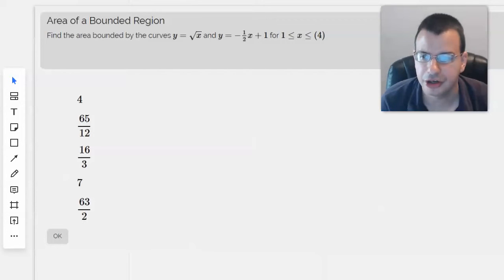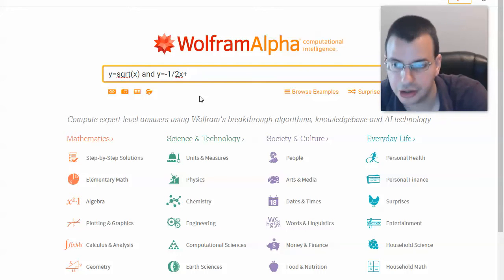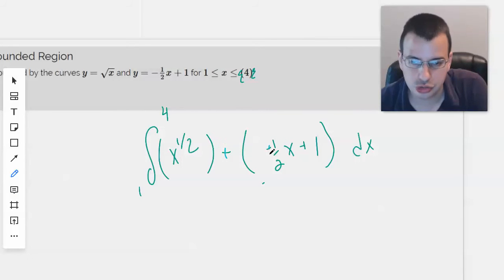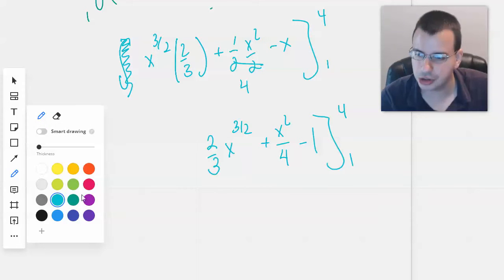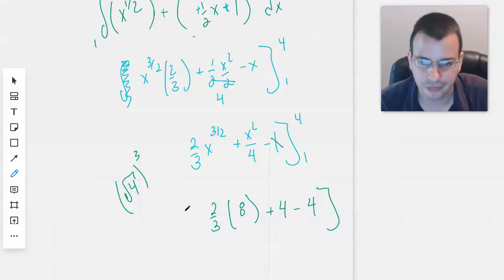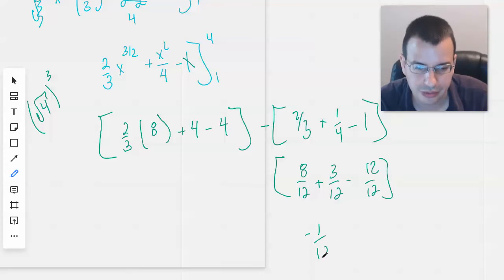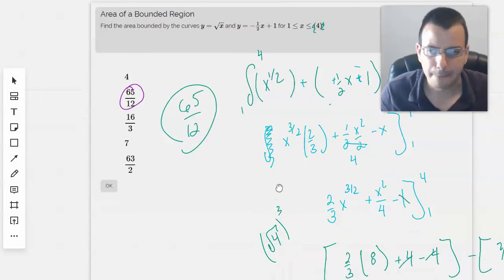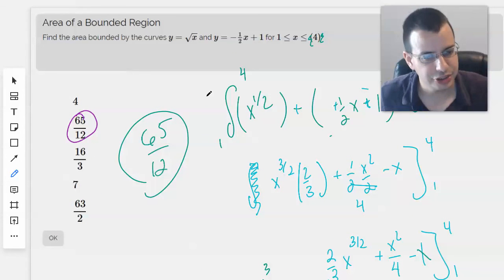Area of a Bounded Region